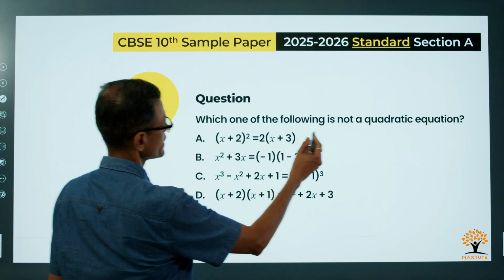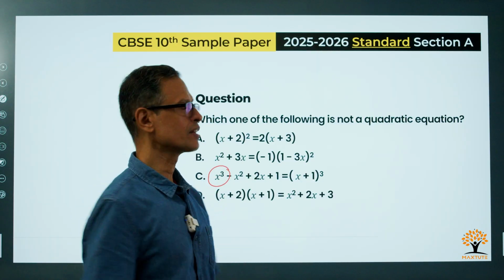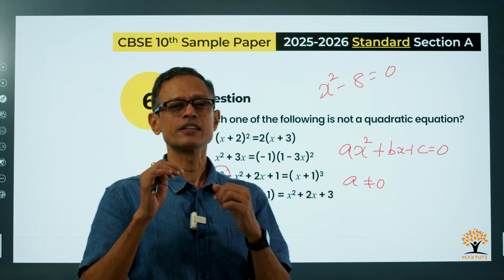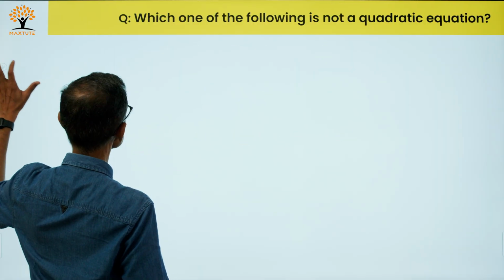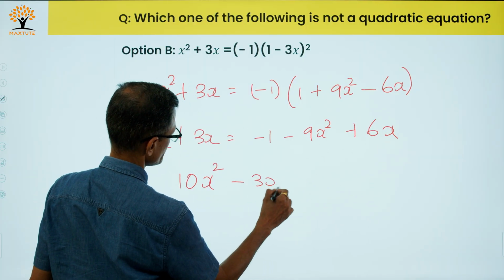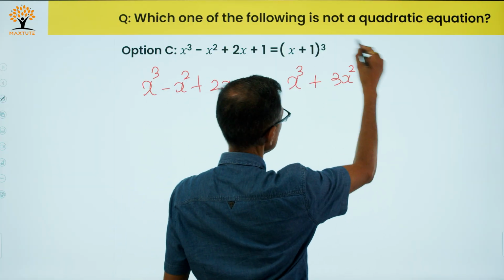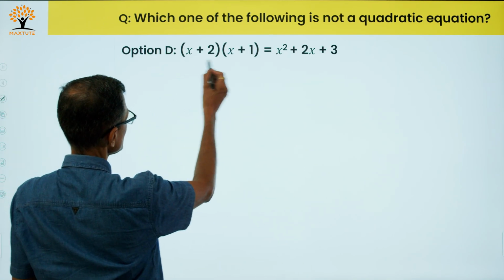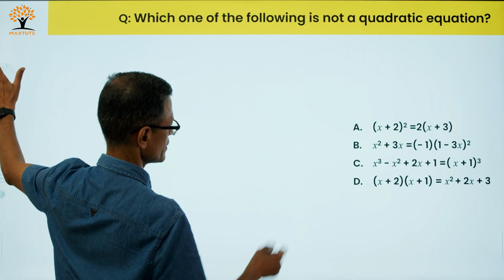Q6: Which is NOT a Quadratic Equation? | Class 10 Quadratics | CBSE Sample Paper 2025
🎯 Question 6 | CBSE Class 10 Maths Standard Sample Paper 2025 | 1 Mark

Learn how to identify quadratic equations by expanding and simplifying! This is Question 6 from the official CBSE Class 10 Standard Level Maths Sample Question Paper 2025 - a detailed problem that tests your understanding of quadratic equation definition and algebraic manipulation.

📝 QUESTION:
Which one of the following is NOT a quadratic equation?
a) (x + 2)² = 2(x + 3)
b) x² + 3x = (-1)(1 - 3x)²
c) x³ - x² + 2x + 1 = (x + 1)³
d) (x + 2)(x + 1) = x² + 2x + 3

✅ SOLUTION APPROACH:
- Understand definition: ax² + bx + c = 0 where a ≠ 0
- Expand each option systematically
- Simplify and bring all terms to one side
- Check if x² term coefficient is non-zero

⏱️ VIDEO CHAPTERS:
0:00 - Introduction & Understanding the Question
0:58 - Definition of Quadratic Equation
1:49 - Evaluating Options A & B
3:28 - Evaluating Option C
4:35 - Evaluating Option D - The Answer

🎓 CONCEPTS COVERED:
- Quadratic Equations Definition
- Standard Form: ax² + bx + c = 0
- Algebraic Expansion: (a + b)², (a - b)², (a + b)³
- Simplification Techniques
- Linear vs Quadratic Equations
- Common Traps in MCQs

💡 DIFFICULTY: Easy-Medium | 1 Mark | Time-Consuming

📚 CHAPTER: Quadratic Equations (Chapter 4)

🔑 KEY CONCEPT:
A quadratic equation MUST have:
- x² term with coefficient a ≠ 0
- b and c CAN be zero, but a CANNOT be zero
- If coefficient of x² becomes zero after simplification, it's NOT quadratic!

⚠️ EXAM TIP: Don't rush! This question requires checking all options systematically. What looks cubic might simplify to quadratic, and what looks quadratic might simplify to linear!

👨‍🎓 WHO SHOULD WATCH THIS:
- Class 10 CBSE Students (Standard Level)
- Students learning Quadratic Equations
- Anyone who rushes through algebraic simplification
- Students preparing for Board Exams 2025

💡 WARNING: Don't fall for visual traps! Option C looks cubic but IS quadratic. Option D looks quadratic but is NOT!

💬 DOUBTS? Drop them in the comments below!
👍 Like if you learned to be more careful with simplification

✨ Answer: (x + 2)(x + 1) = x² + 2x + 3 is NOT a quadratic equation (Option D)

Good luck with your preparation! 🌟